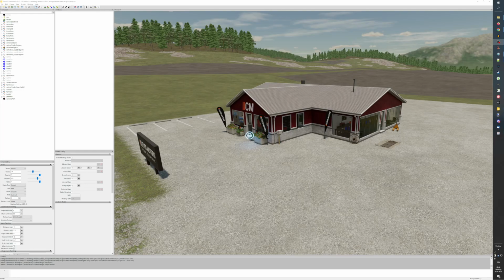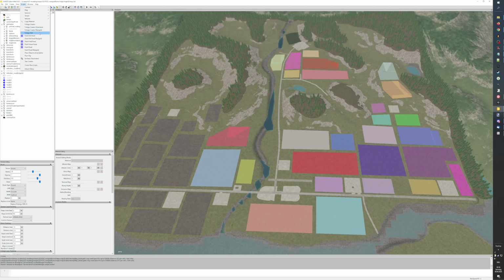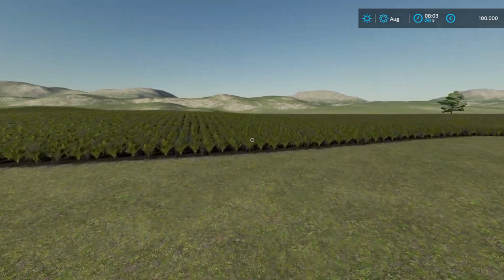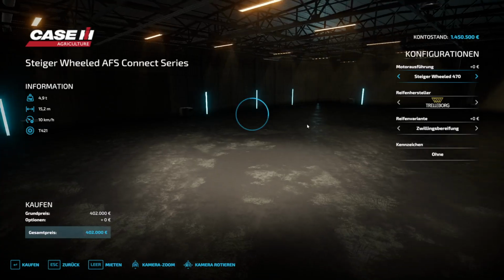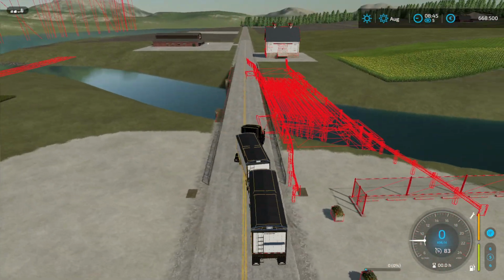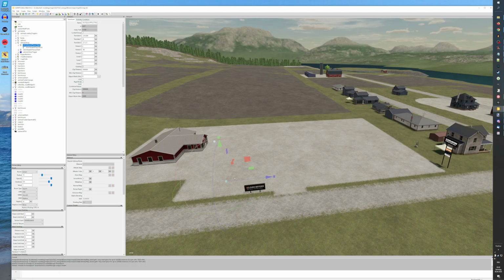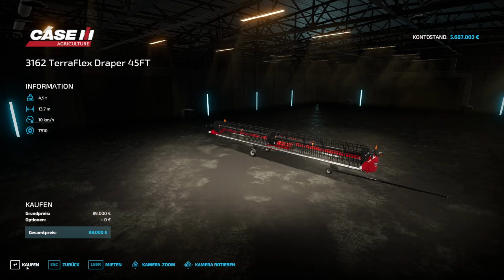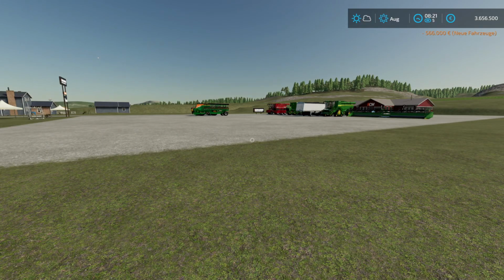FS22: Let's Map: Marigold Farm #13: Testing the dealership area ingame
My upcoming map Marigold Farm will become an American map with some mountains, creeks, a river and a wide valley where we can grow our crops.
Watch me build this map from the beginning.

First I will build slowly, because I still have to finish my German map Wunzig, but later I hope to build faster, that we can enjoy the finished map as soon as possible.